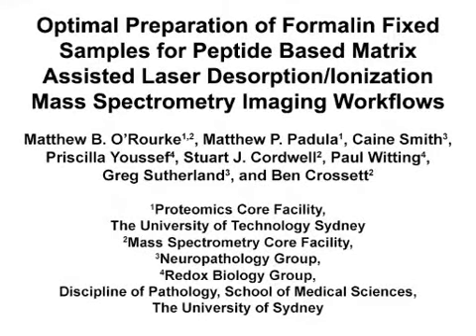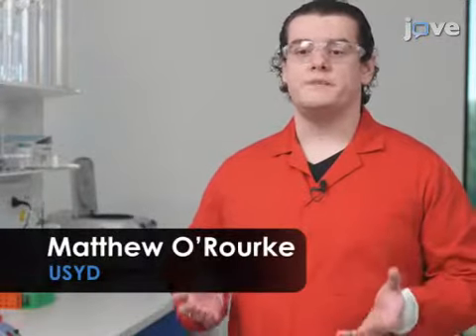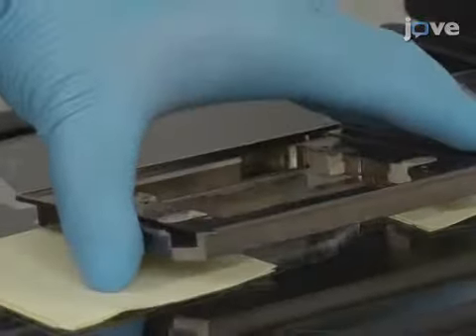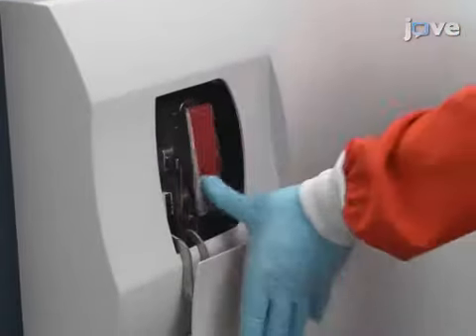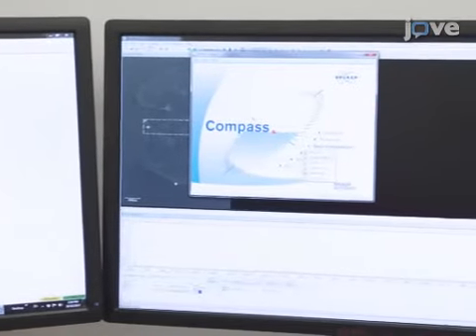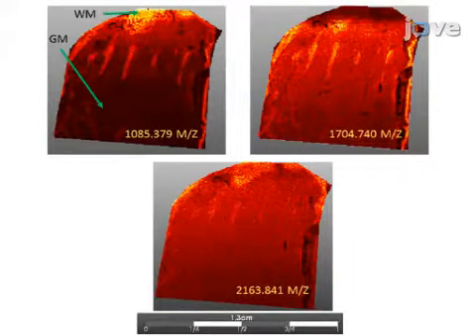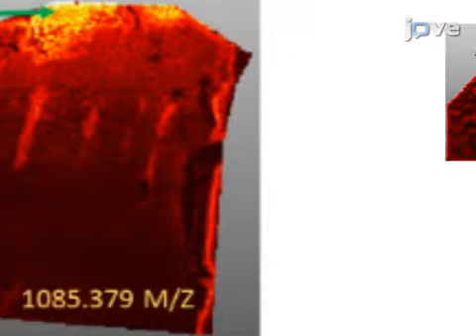Optimal Preparation of Formalin Fixed Samples for Peptide Based Matrix Assisted Laser Desorption Ion